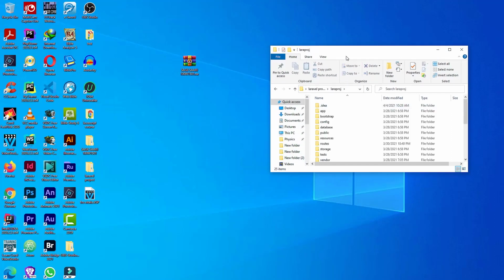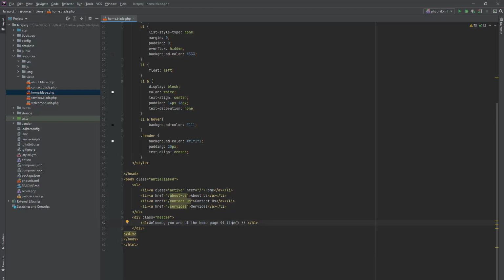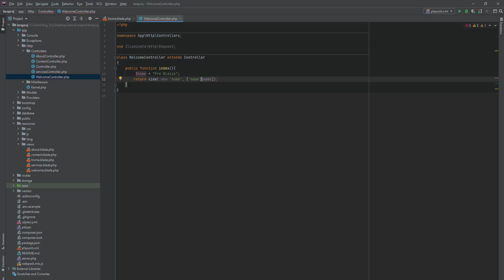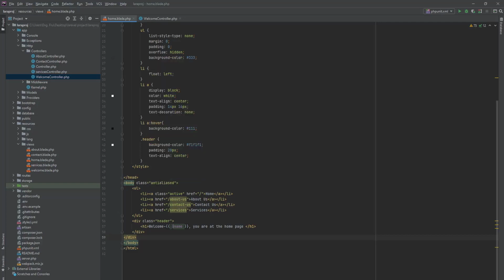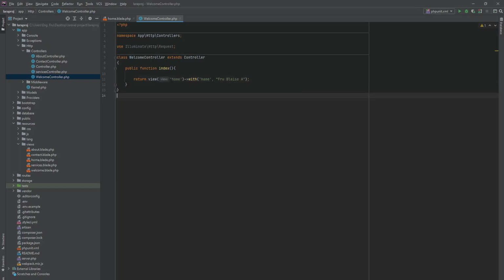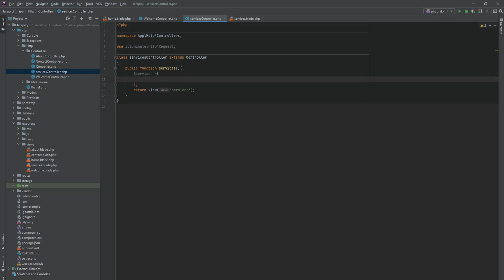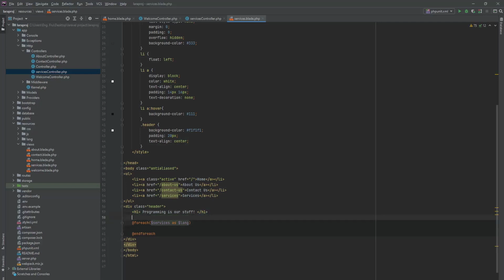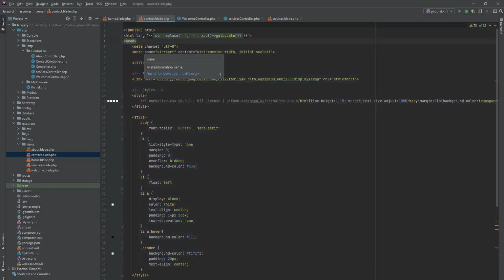Laravel 8 Tutorial 2021 - Laravel Blade template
Welcome to  Laravel 8  tutorials  2021 from basic to advanced and in this video, we are going to look at Laravel blade. In this Laravel 8 tutorials,
no prior knowledge of laravel is required. We take you from the beginning to the end, from basic to advanced in laravel developement.